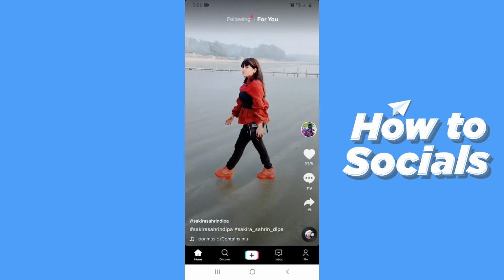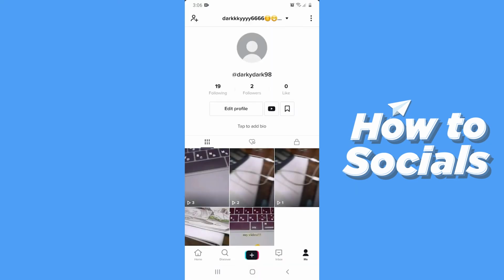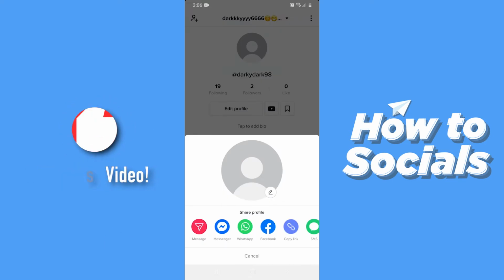How to Change TikTok Profile Picture - Profile Picture Change on TikTok (EASY)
How to Change TikTok Profile Picture - Profile Picture Change on TikTok

In this video I show you how to change tiktok profile picture in 2021.